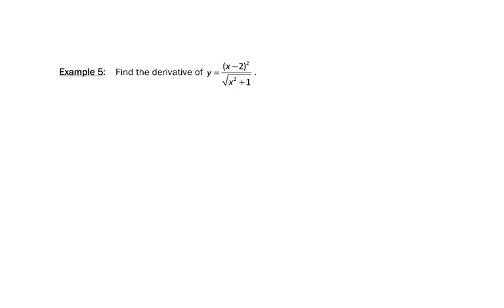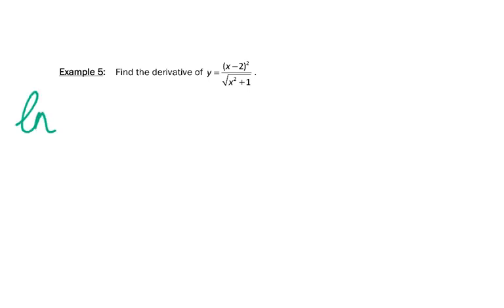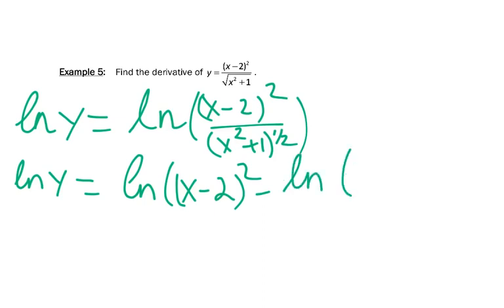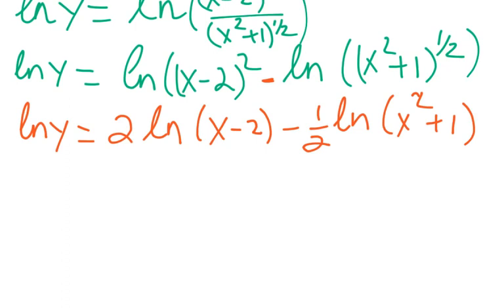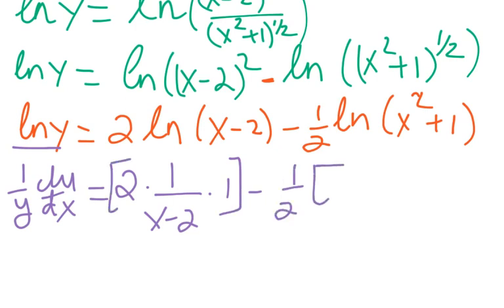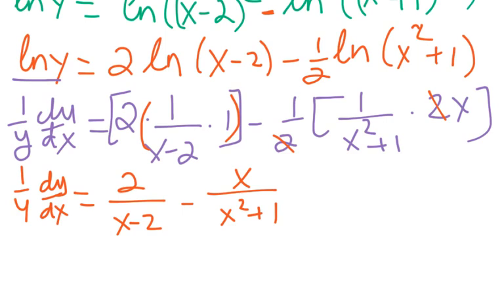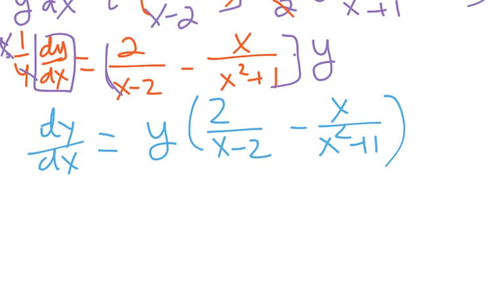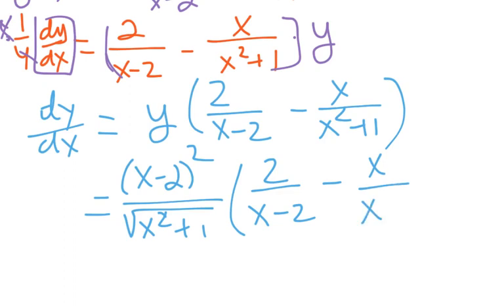3.1 Example 5